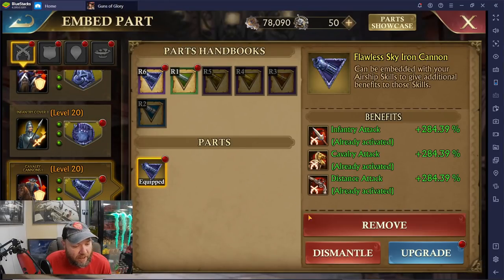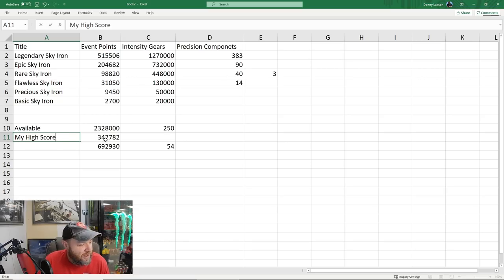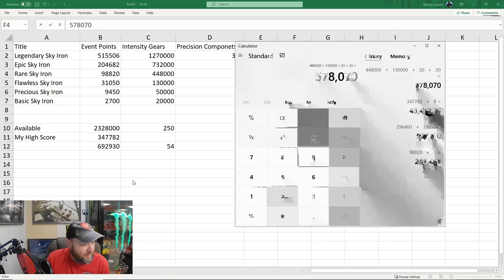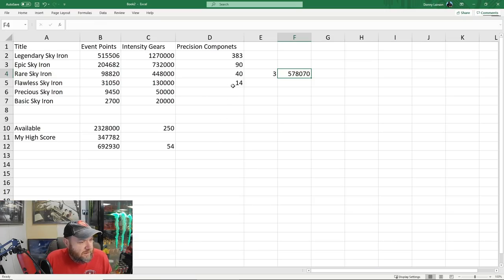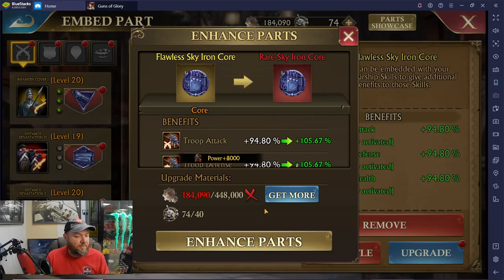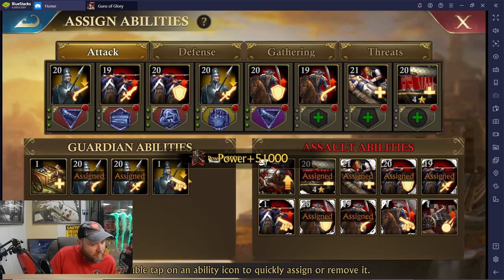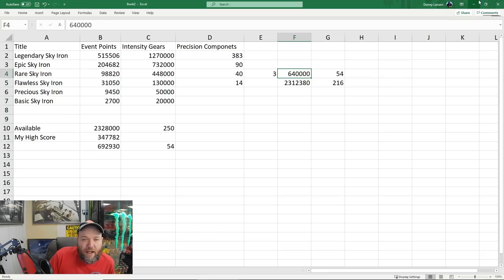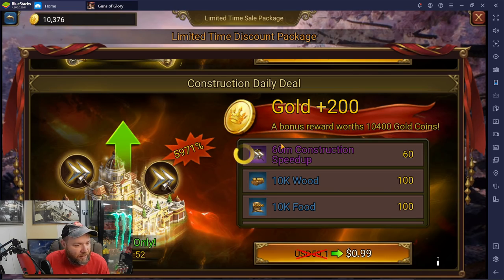Guns of Glory Airship Parts Event for 2020 GoG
Guns of Glory Airship Parts Event
Forum Topic with Sky Iron Airship part point values.

Guns of Glory: Build an Epic Army for the Kingdom